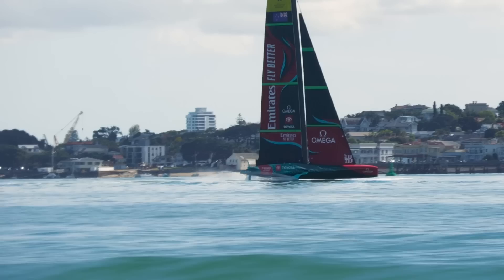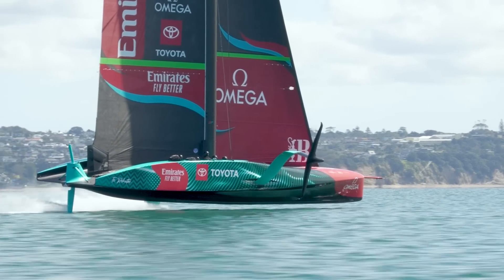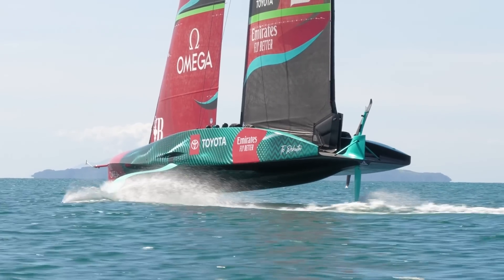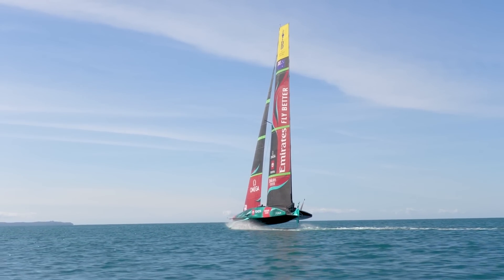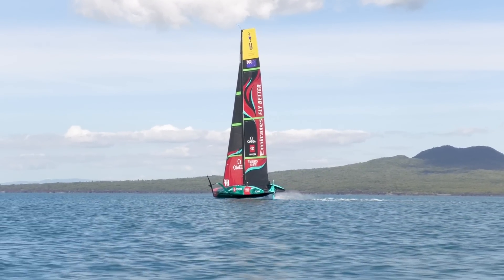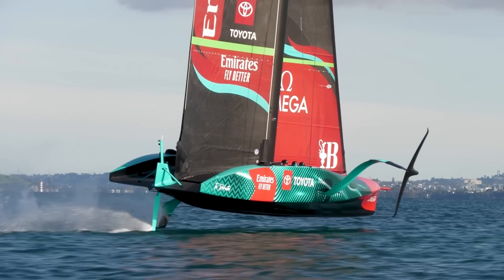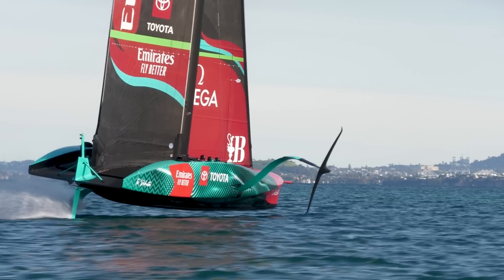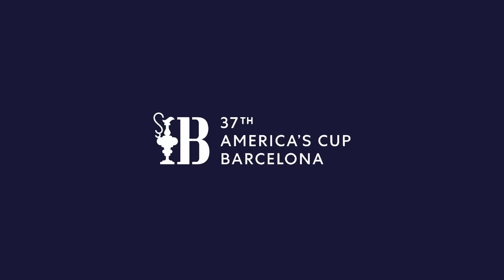Emirates Team New Zealand Te Rehutai Day 9 Summary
Emirates Team New Zealand completed a vital day of light airs training out in Auckland with ‘Te Rehutai’, the team’s much modified AC75, seeking down-range maximum power in a breeze that struggled to get above 8 knots all throughout the afternoon.

After sailing, a stoked Scott Barnes talked to the recon team specifically about his area of hydraulics and speaking about the pump system he said: “It's a one design component for all the teams, the pump for the cyclors, so all the teams will have the same kit…we have got a different setup of cylinders on the boat because now the boats don’t have runners, you’re moving different displacements around, but you know it's all the same sort of principle…There are different displacements you can choose…there’s a huge range that you can cater for your own design. (Higher volume lower pressure and vice versa – as noted by the recon team). The rule is 600 BAR in the sailing circuit, which is quite high as a maximum so all the teams will be pushing that I guess…there’s a class accumulator which is titanium and yeah that’s pushing the boundaries too.”